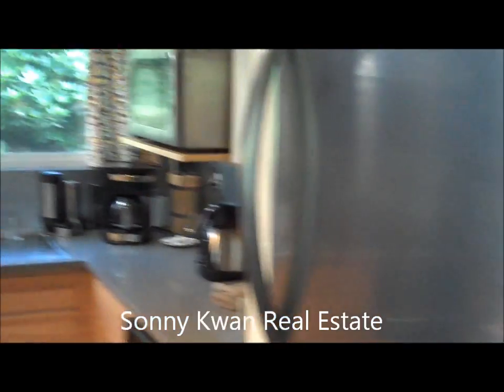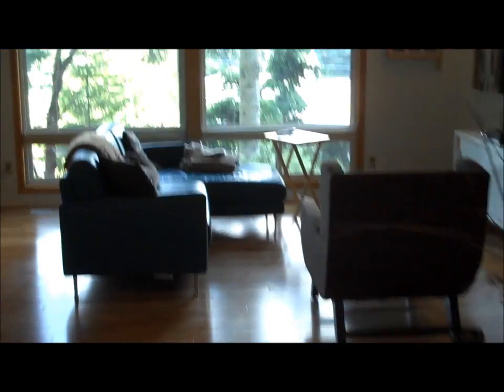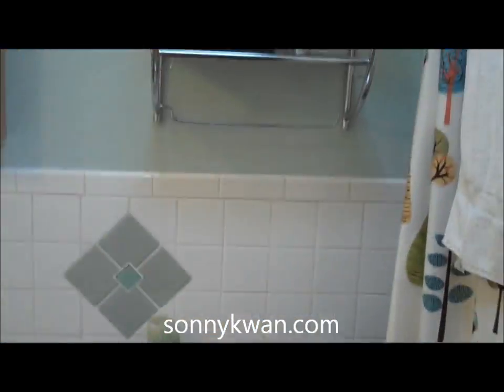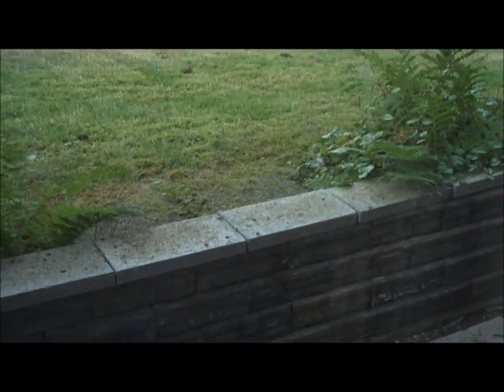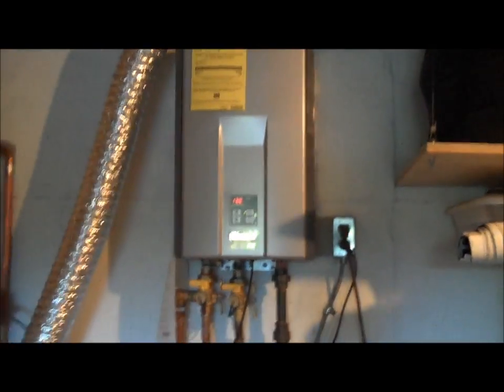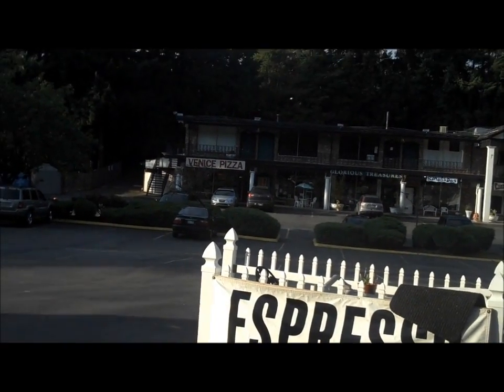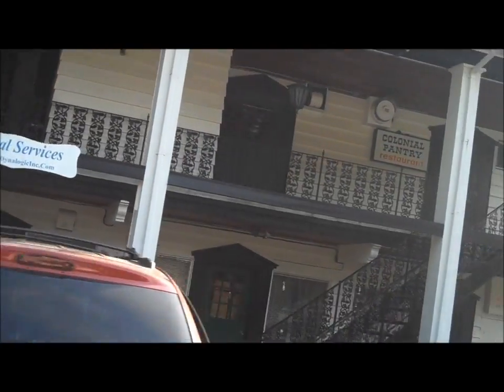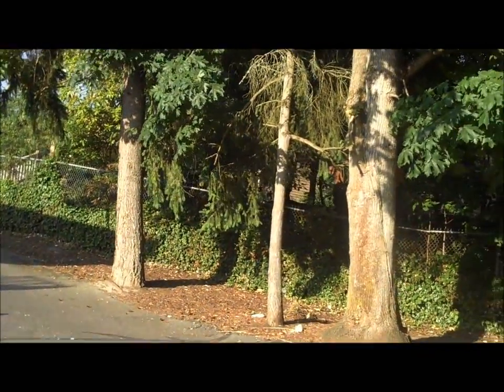319 NW 205th St. Shoreline , WA 98177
Sonny Kwan Real Estate shows a home seller is planning to place on the market in the near future, here is a sneak peak at what is to come before it hits the market.